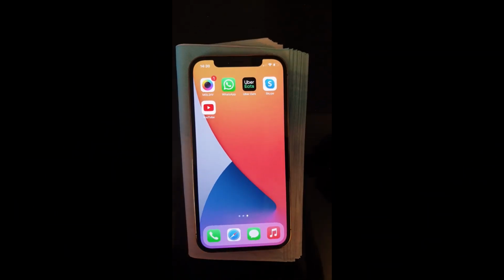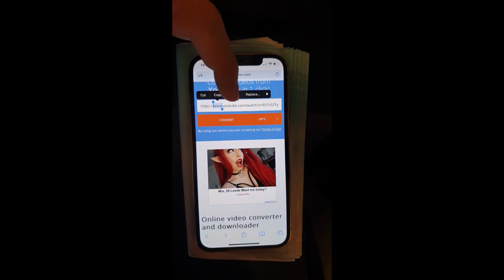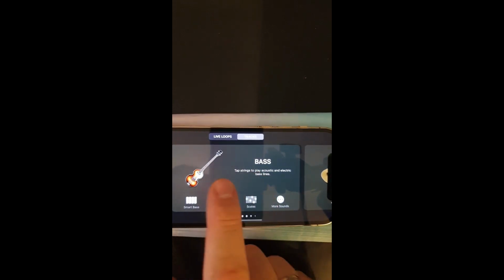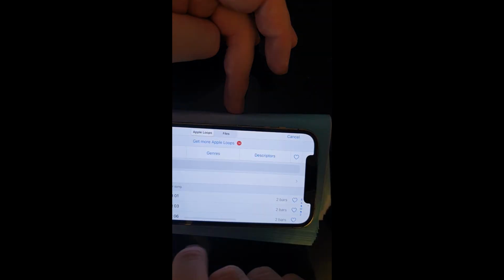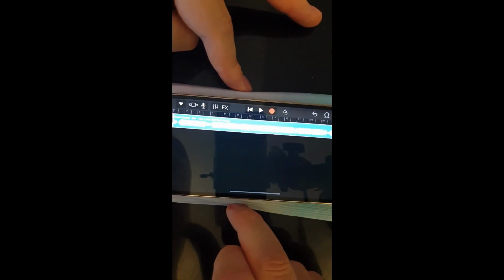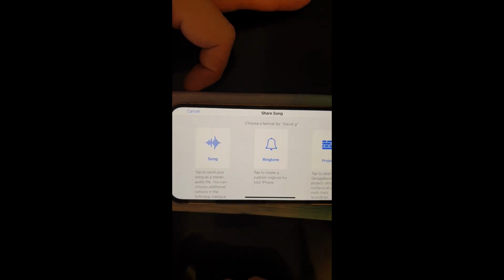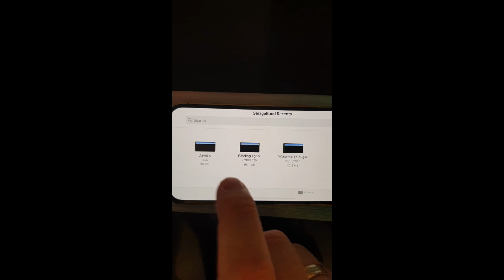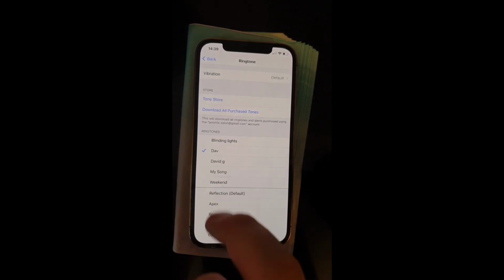How to Set ANY Song as RINGTONE on iPhone 12 13 No Computer IPHONE12PRO IPHONE12 IPHONE13 IOS15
How to Set ANY Song as RINGTONE on iPhone 12 13 pro (No Computer) IPHONE12PRO IPHONE12 IPHONE13 IOS 14.5 IOS 14.6